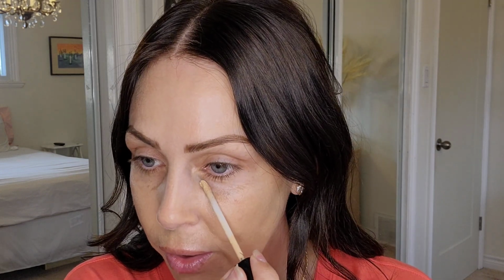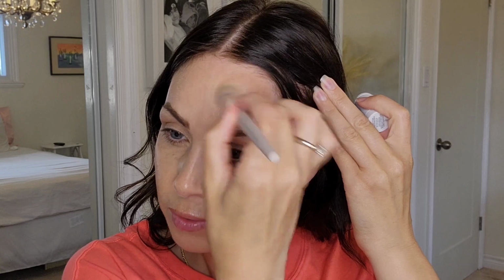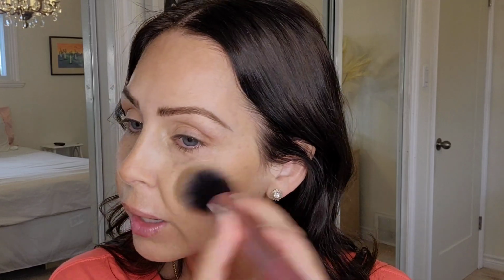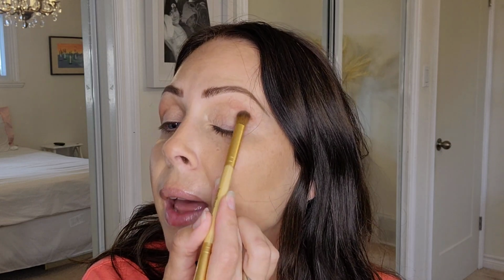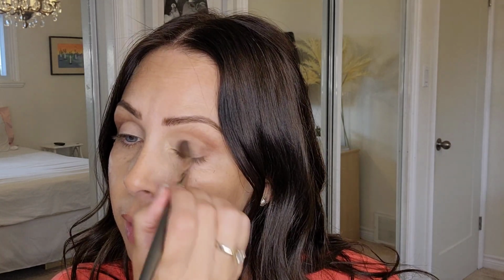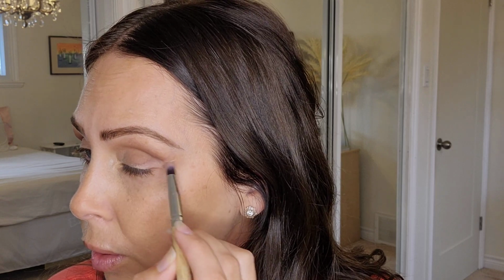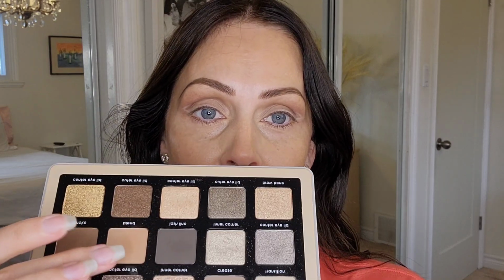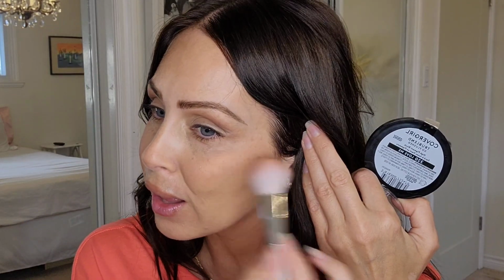Tik Tok Trend/Invisible Eyeliner/Deep Set Eyes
Thank you for supporting my channel ~ Danielle